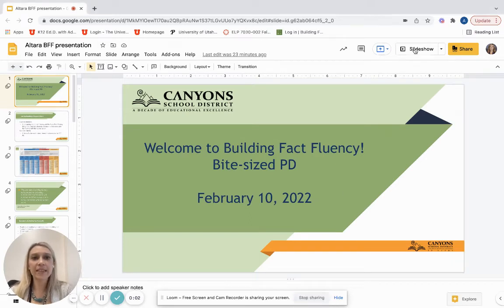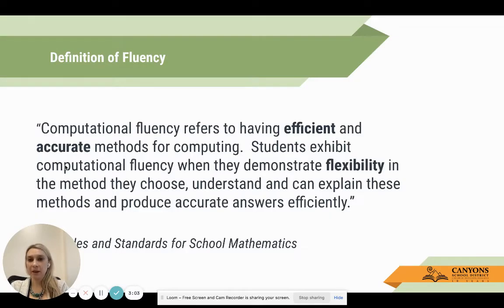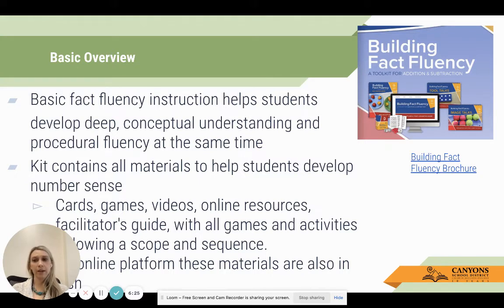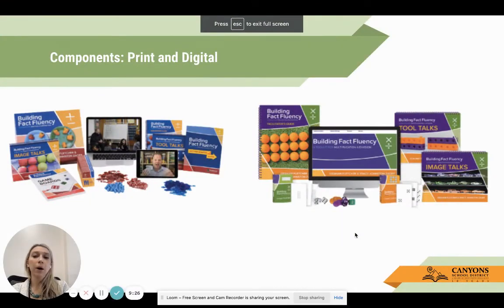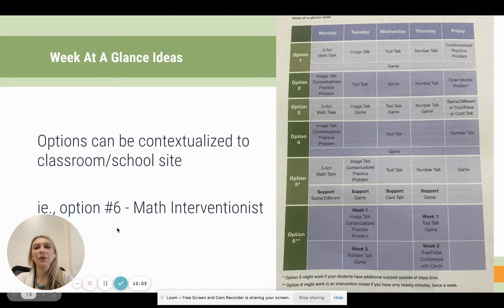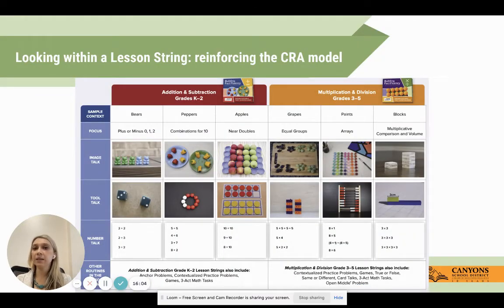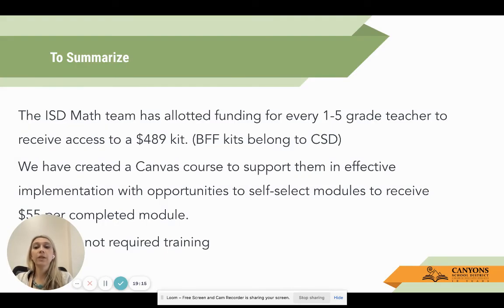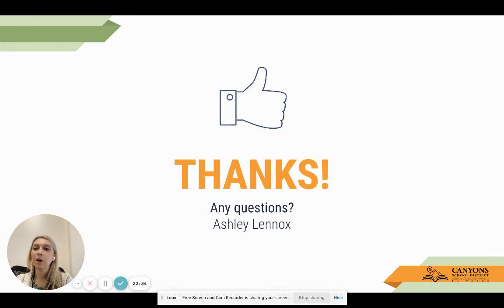Canyons U Bite-Sized PD: Basic Fact Fluency